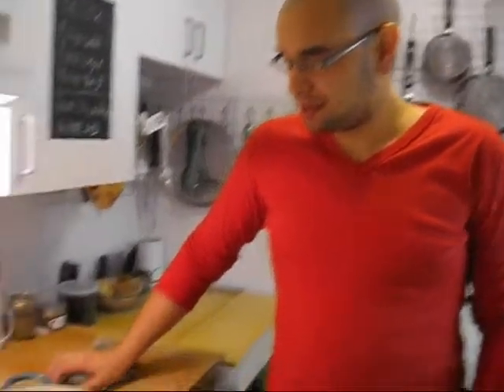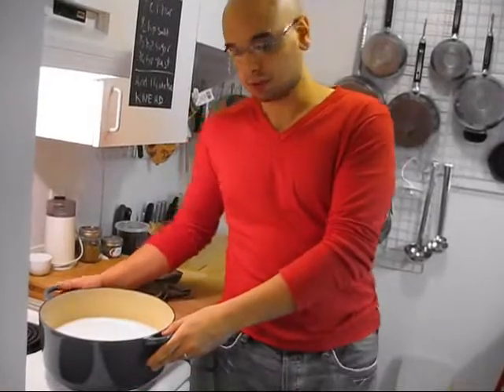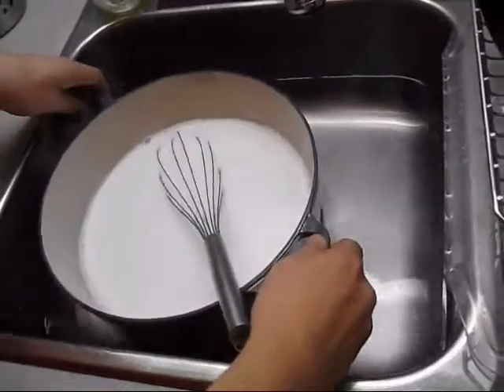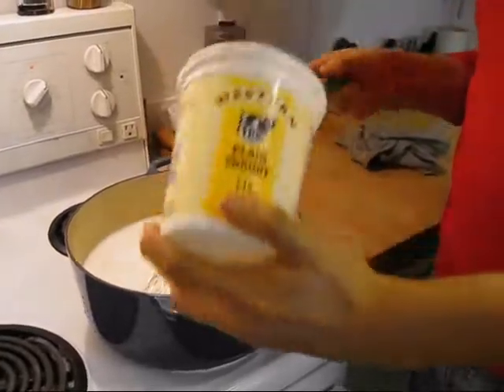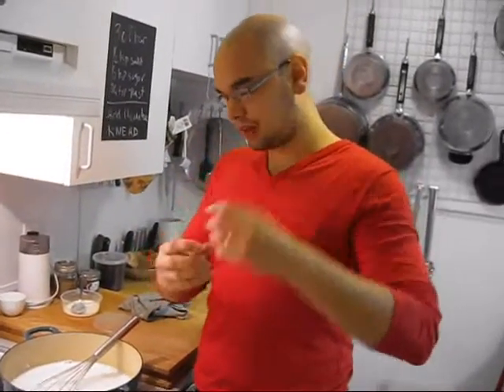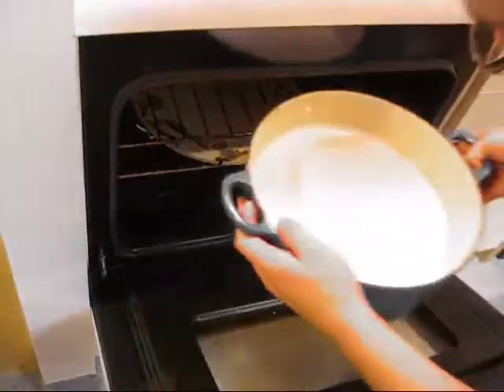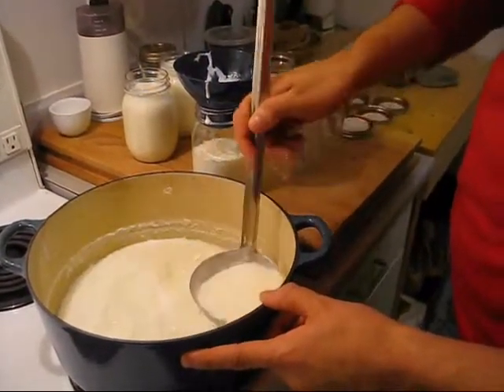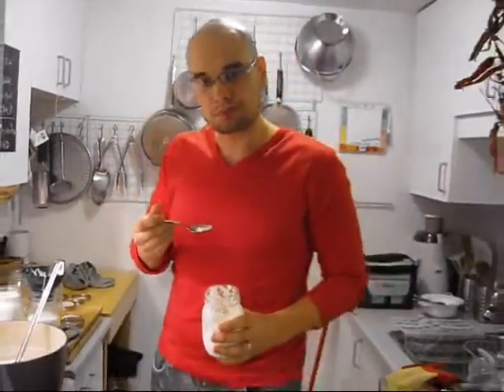How to Make Homemade Yogourt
This is a short video on how to make your own yogourt.  Making your own yogourt has many benefits: you save money, you cut down on plastic waste from all those containers you usually recycle or throw away after you finish your store-bought yogourt, and you have the satisfaction of knowing you made something on your own.  You can also flavour it with whatever you want: jam, honey, syrups, nuts, raisins, chocolate, brown sugar, or whatever else suits your fancy.  I hope you enjoy the video and actually try it yourself.

Ingredients:

2 L milk
3-5 tablespoons of yogourt
3-5 tablespoons of skim milk powder

Procedure
Boil milk
Cool it down to body temperature
Whisk in plain yogourt and skim milk powder
Place in a warm oven (lowest possible temperature) for 4 hours
Store yogourt in containers in the fridge

***EDIT***
A friend of mine told me that he tried making it with some flavoured yogourt.  He said it worked fine.